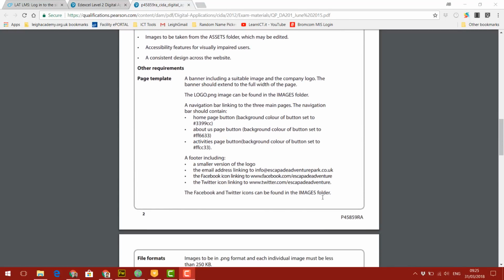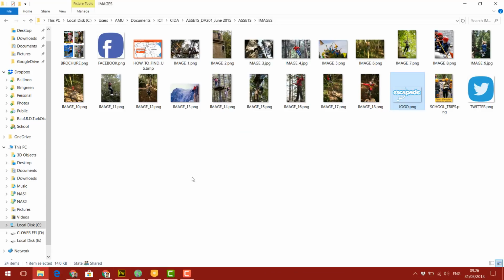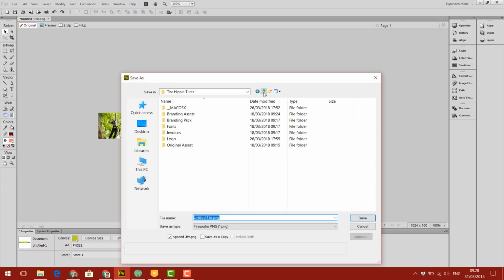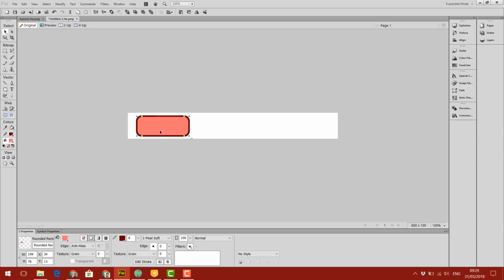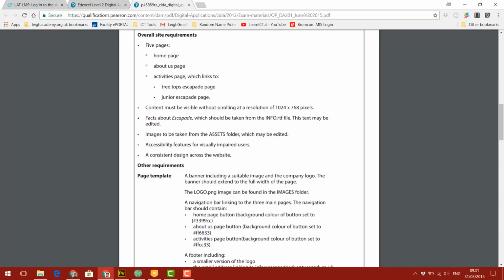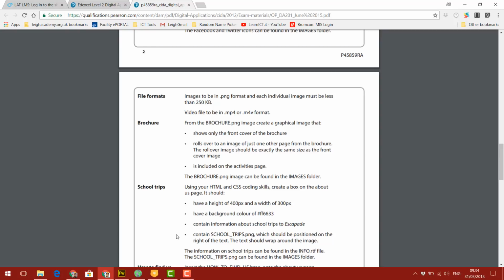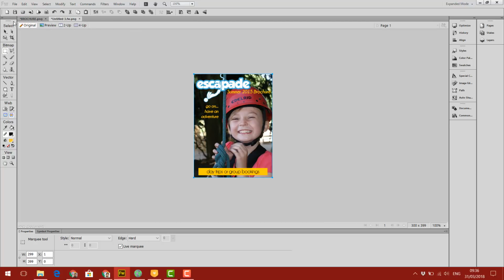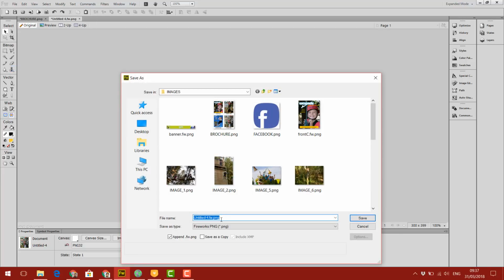3. Creating Web Banner & Nav bar - CIDA - Developing Web Products Walkthrough